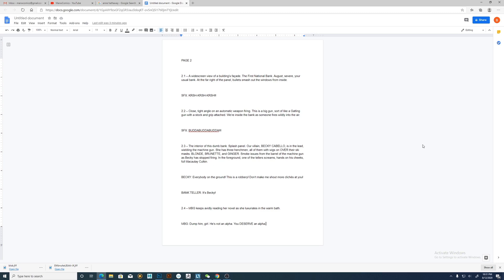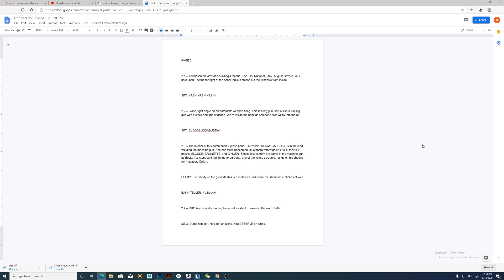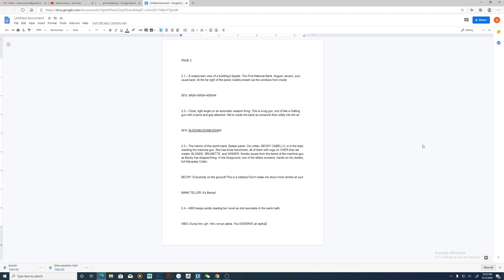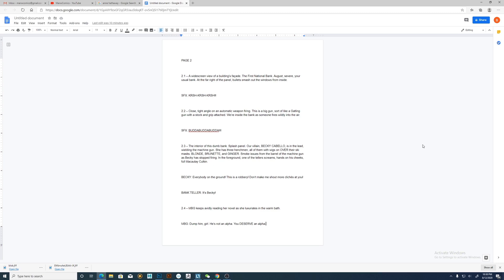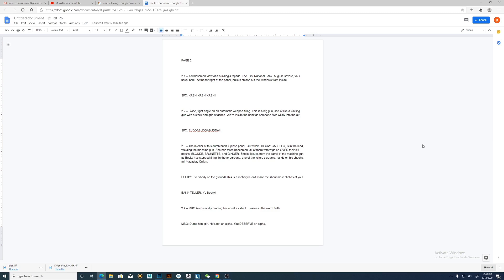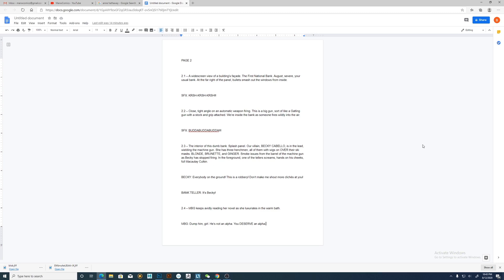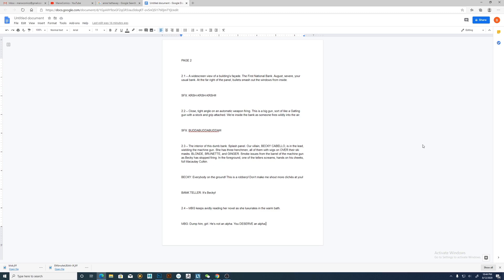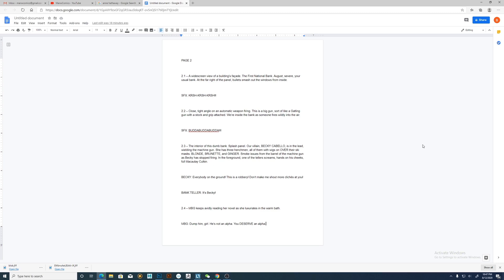MarxxComics: Comic Book Casting!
Prior to beginning the artwork for the ComicsGate comic book series Stupid Girl, which will be an Indiegogo exclusive campaign, I've decided to cast actors into the major roles.  Who should play the lead?

To skip to the casting portion, go to 19:42